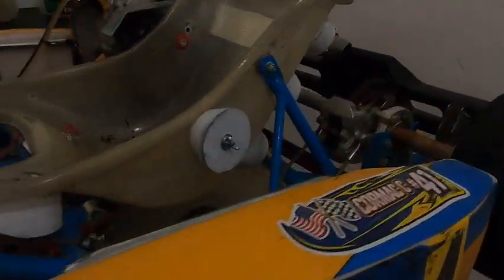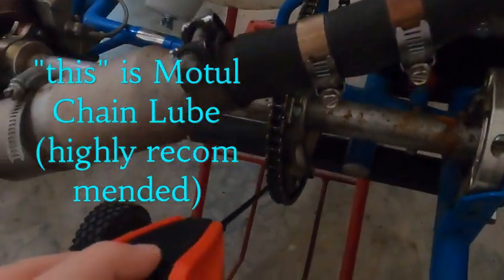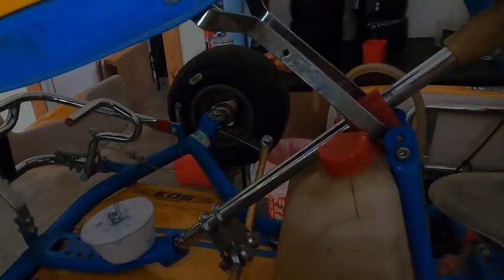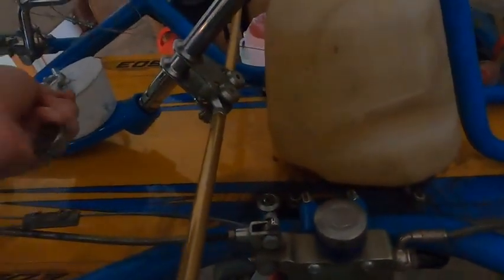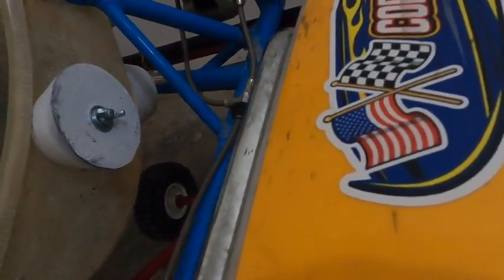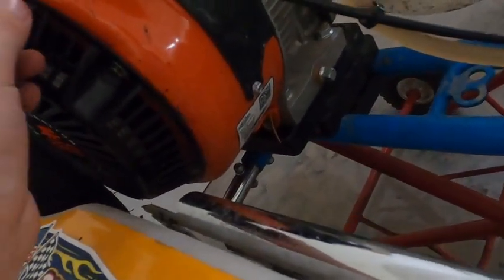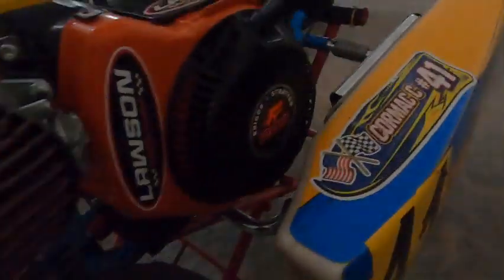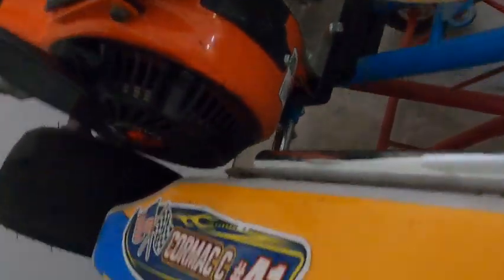HOW TO SETUP YOUR KART AND 206 ENGINE LIKE A PRO: Karting 101